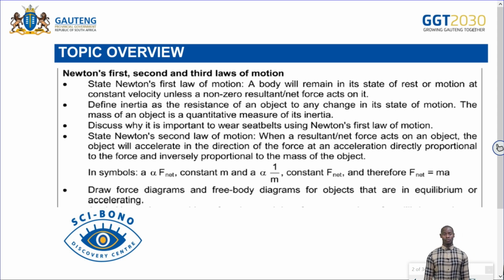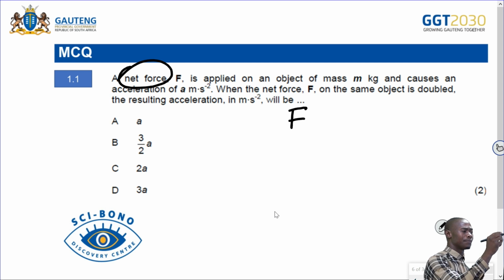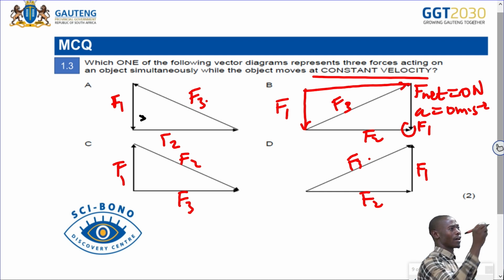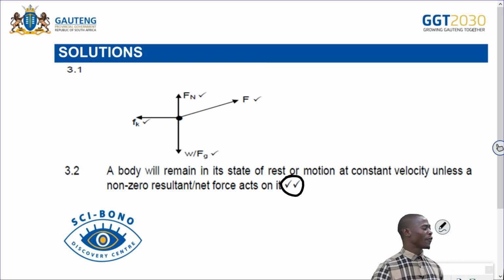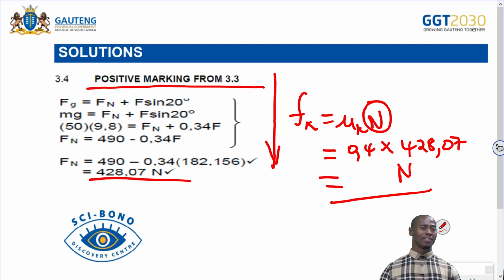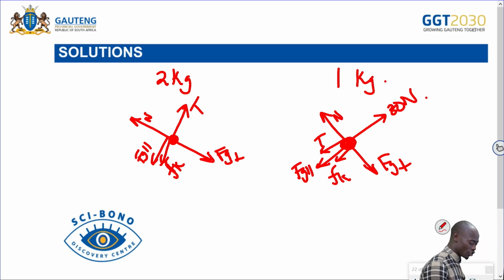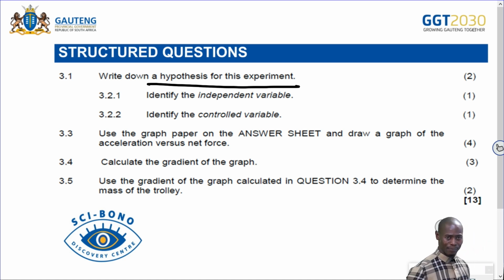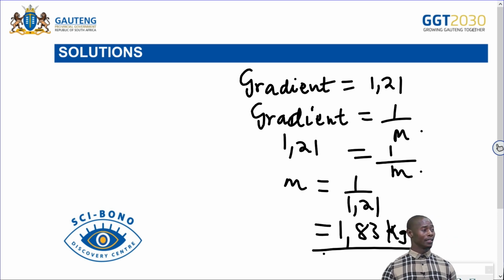Mechanism - Newtons Law & Application Part 2